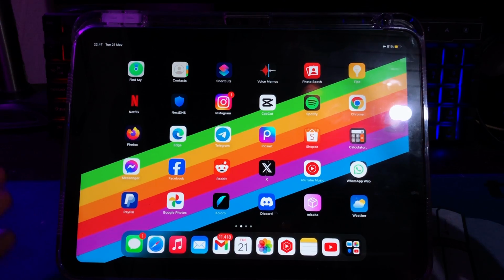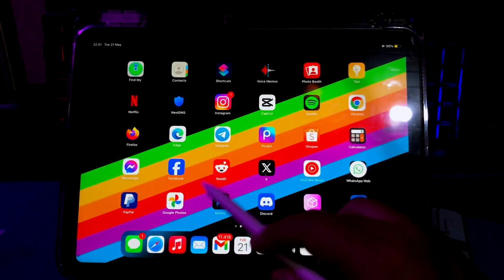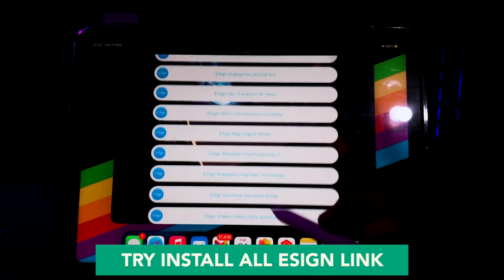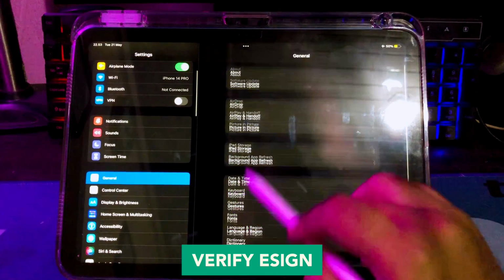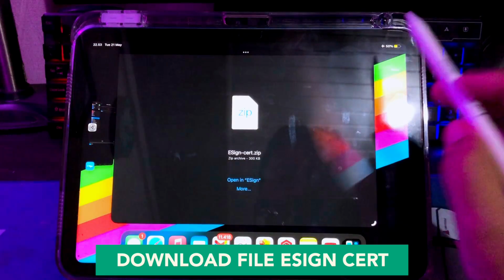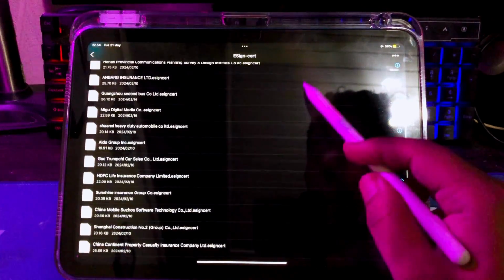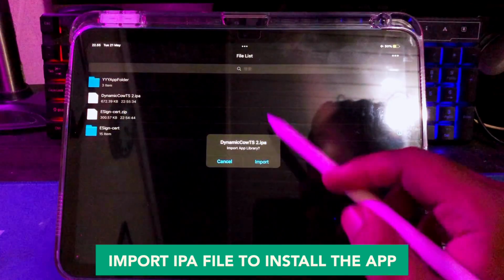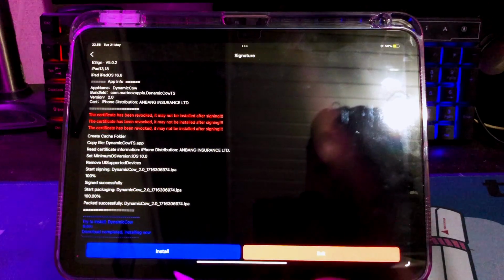ESign New Update : Install Tweaked IPA Files on iPhone and iPad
Released! Esign new update no revoke with new DNS anti revoke for iPhone and iPad 100% working on all device. Install Tweaked apps with Esign and install any IPA files with esign. how to get esign ios no revoke. how to install esign on ios.